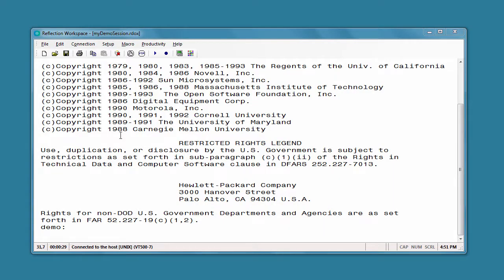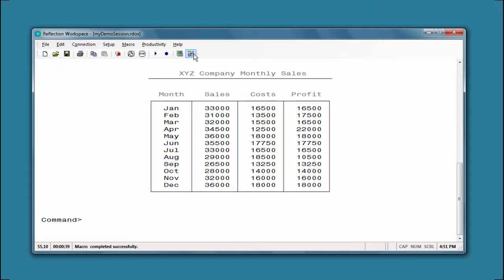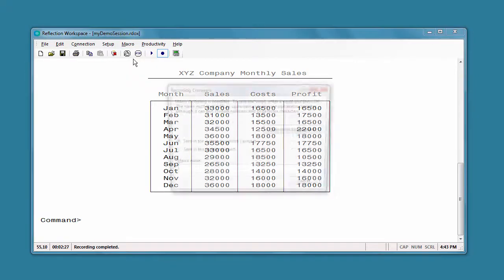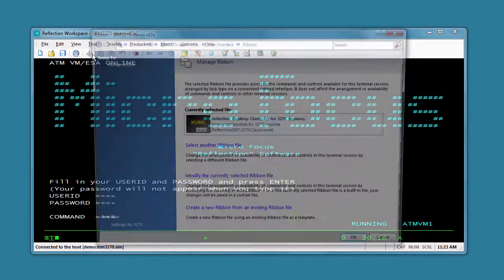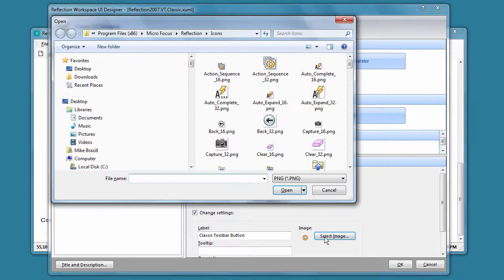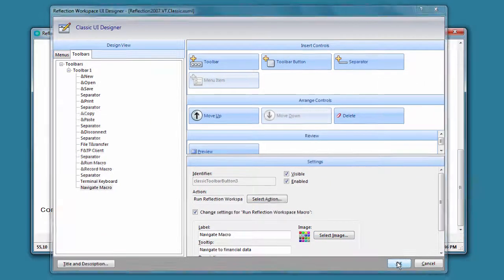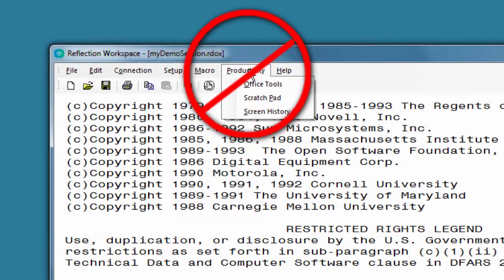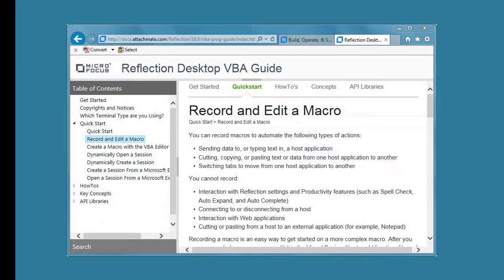How To Record a Macro When Using the Reflection Desktop Classic Interface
This video shows how to record a macro when you are using the Reflection Desktop Classic User Interface.

0:08 - 0:12
You can record macros to automate actions that you perform every day.

0:13 - 0:20
This video shows how to record a macro that navigates to a screen. It also shows how to add a button on a toolbar that you can use to run the macro.

0:21 - 0:30
For this video, we’ll use the Reflection Classic interface – if you’re using the Ribbon interface, see the video that shows how to record a macro in the Reflection Ribbon Interface.

0:32 - 0:43
Before we record, we’ll navigate to the screen we want to start on. Then, on the Macro menu, we’ll select Record Macro and navigate to the screen we want to go to.

0:43 - 0:53
When we’re done recording, we’ll select Record Macro a second time to stop the recording and then save the recorded macro in the current document's project.

0:54 - 1:09
Now let’s add a button to a toolbar that runs the macro.

If you’re setting up a VT session, select Toolbar from the Setup menu.

For IBM sessions, you’ll select Toolbars from the View menu and then select to modify the currently selected ribbon.

1:10 - 1:21
When you’re in Classic mode, the UI Designer allows you to edit toolbars and menus. We’ll add a toolbar button.

Now we’ll select an image for the button and a tooltip.

1:37 - 1:41
And then set up the action for the button to run the Reflection Workspace macro we just saved.

1:45 - 1:55
Now let’s test the macro.

Navigate back to where you started from when you recorded the macro.

When we run the macro, we see that it completes successfully and navigates to the right screen. It worked!

1:56 - 2:14
Keep in mind that there are some things you can’t record, like Interacting with Reflection settings and Productivity features or connecting to or disconnecting from a host.

But if you need a macro that does these things, you can always record a macro and then edit it in the Reflection’s VBA Editor to add the functionality you need.

2:16 - 2:21
For more about recording macros,  see Record and Edit a Macro in the Reflection Desktop VBA Guide.